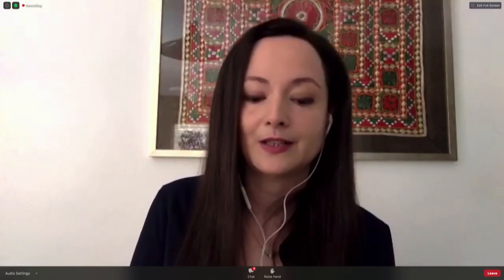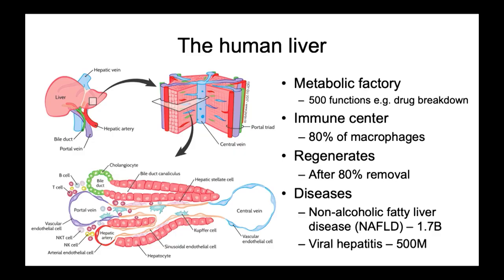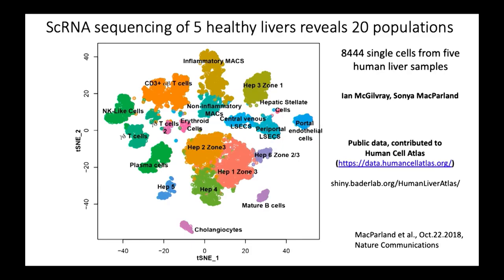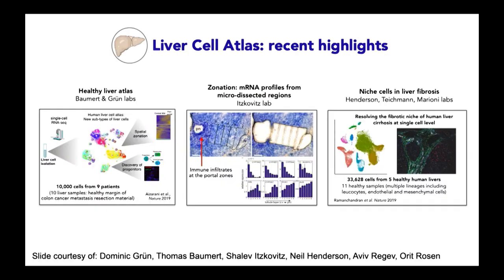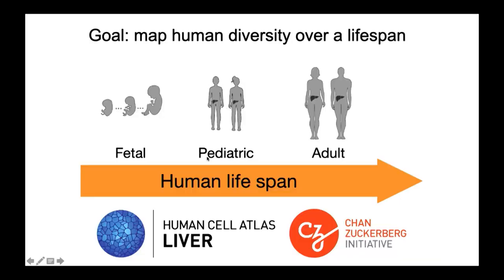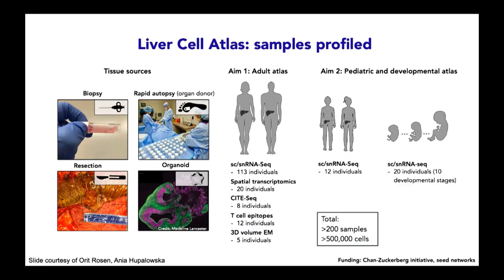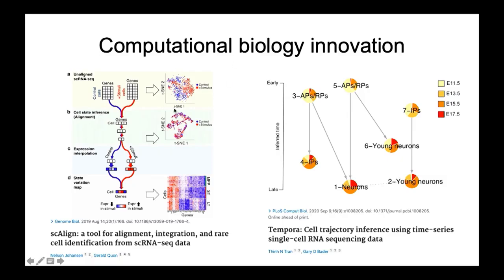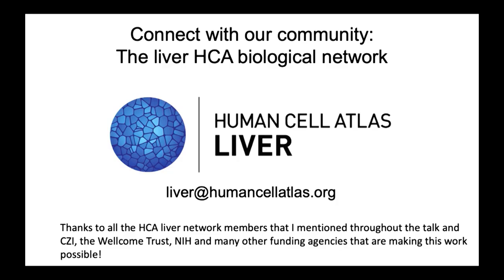Scientist Stories: Gary Bader, An Atlas of Human Liver Diversity over a Lifespan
The human genome project has unveiled a large number of parts, but scientists don’t fully understand how these parts fit together. Revealing and understanding this information is important, as biomolecules interact inside us and arrange themselves into intricate networks and pathways that control all aspects of a cell’s function. Diseases arise if this network is broken in specific ways. Understanding exactly how this complicated network functions has the potential to improve diagnosis, prognosis and therapy and reduce the cost of medical care in Canada and the world.

Advances in genomic technologies allow scientists around the world to ‘look under the hood’ of our bodies like never before. They can identify the intricate pattern of genes that are turned on and off to run physiological systems and can map entire genomes of individuals. Scientists can do the same under disease conditions to see which parts of the system are acting differently when compared to healthy conditions.

This information provides an unprecedented opportunity to understand how diseases arise, but to do this, researchers need to assemble all of this information into a model of how cells function. Imagine taking millions of photos of buildings, cars and people over time and combining them into one blueprint of how a city works. Studying this blueprint may help identify how gridlock interferes with an otherwise smooth flow of traffic and suggest ways to fix the problem.

My lab develops computer-based analysis methods to tie all of the information we know about our cells into a blueprint of how our body works. Our methods have led to the discovery of biological systems underlying autism and the first potential targeted therapy for a childhood brain cancer. We are also developing software and computational technologies for open-access use by scientists around the world.